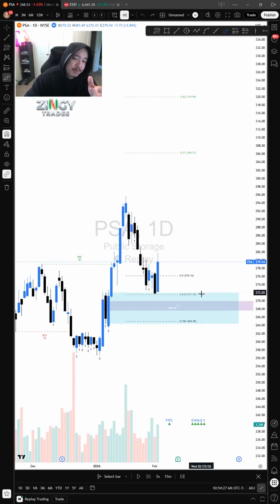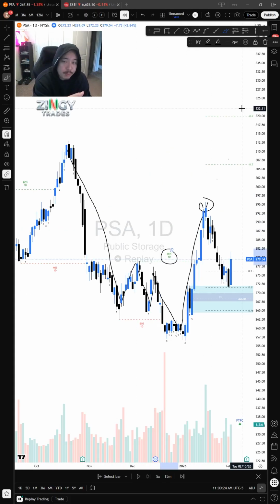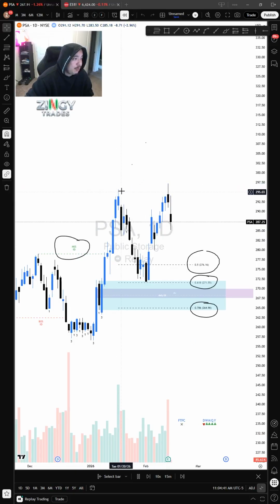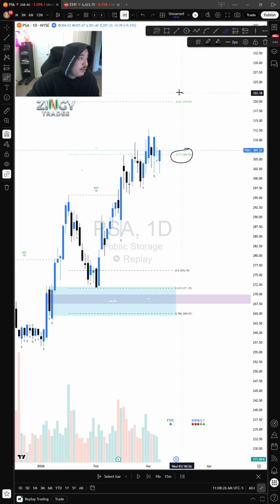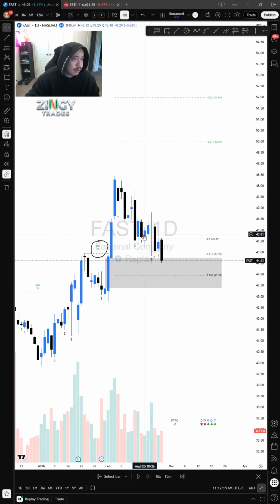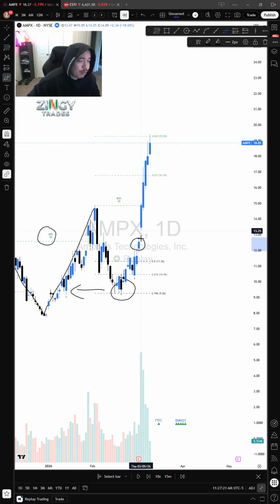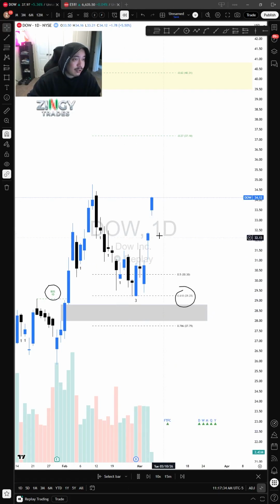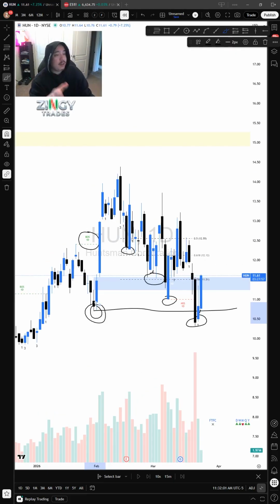Optimal Trade Entry — How I Use It As A Swing Trader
What is OTE in trading? Optimal Trade Entry explained — and why it only works when you stack it with confluence.

In this video I break down how I use OTE as a swing trader — combining it with Market Structure Shifts, Breaks of Structure, Fair Value Gaps, Inverse FVGs, breaker blocks, and open gaps to find high conviction entries. I also cover how I select strikes based on my first target, how I use timeframe to determine expiration, and my full exit strategy using trims and runners.

Topics covered:
OTE explained for beginners
Confluence — FVGs, IFVGs, breaker blocks, order blocks
Daily vs weekly vs monthly OTE positioning
Options strike selection using first target
Exit strategy — 20-40% first trim, prior impulse high second trim, runners to expiration